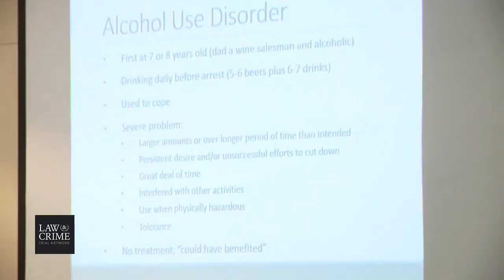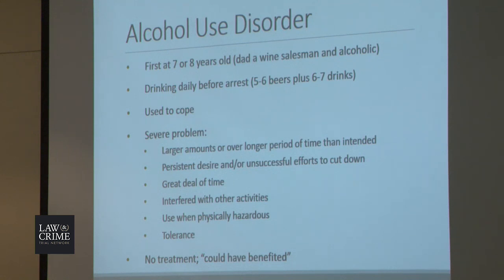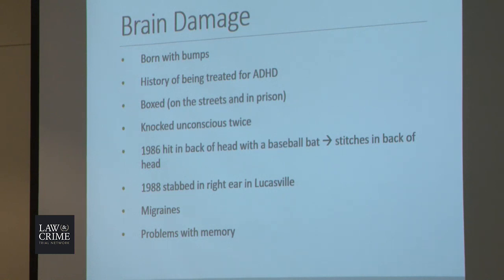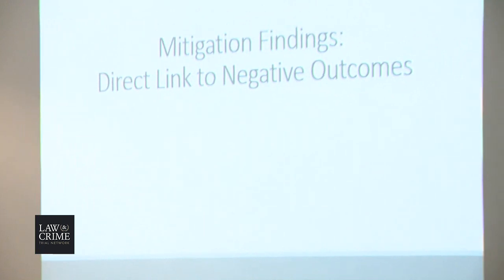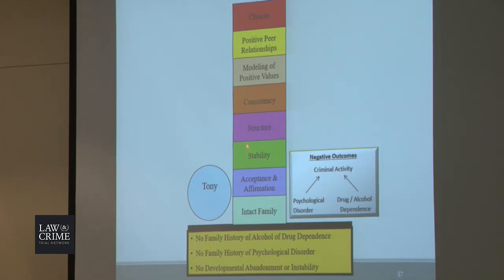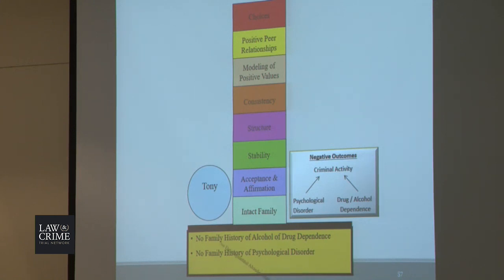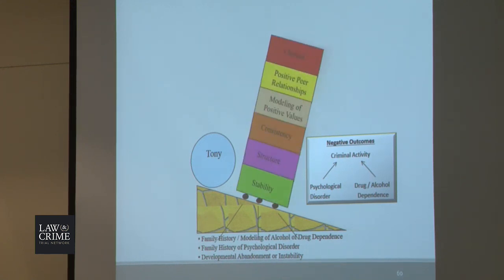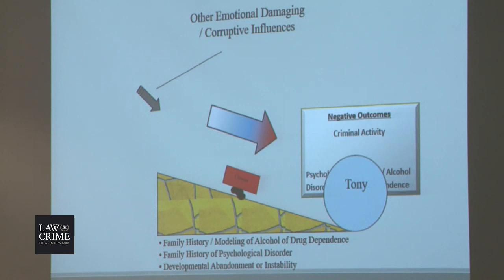Watch Live: Day 2 - Anthony Pardon Penalty Phase in Rachael Anderson Murder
This is a Death Penalty Case.

Convicted killer Anthony Pardon is scheduled for a penalty phase in the kidnapping, rape, and murder of Rachael Anderson. Court is scheduled to begin at 9 a.m. ET.

The defendant was found guilty Thursday, February 13. He attacked her in her apartment, tied her up, strangled her with a cord, and stabbed her in the back of the head, prosecutors said. Assistant Prosecuting Attorney Amy Van Culin suggested at closing arguments that Pardon kept Anderson alive long enough to get her debit card pin number.

The defendant’s sister Deborah Pardon testified for the state, saying that she and her brother used the victim’s debit card after the murder. This witness took the stand in exchange for dodging a possible theft and forgery prosecution. Another man, 61-year-old Anthony Sleet, was found to have also used the debit card, but he was excluded as a suspect in Anderson’s death.

AnthonyPardon - DNA analyst testified Pardon's DNA found on the curling iron and its cord, the blow dryer and its cord, victim's right wrist, a swab from her inner thigh. No sperm found on/in victim.

It took about six hours over two days for jurors to reach their verdict.

The defense tried to show that prosecutors lacked the DNA and geolocation evidence to tie Pardon to the scene, but that argument didn’t work on the jury. Now the attorneys must attempt to save their client from the death penalty.